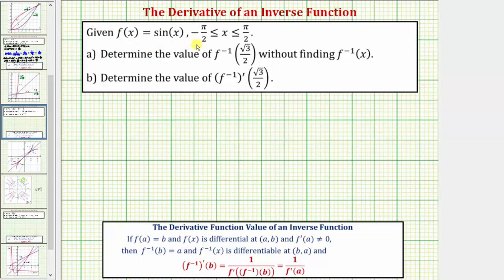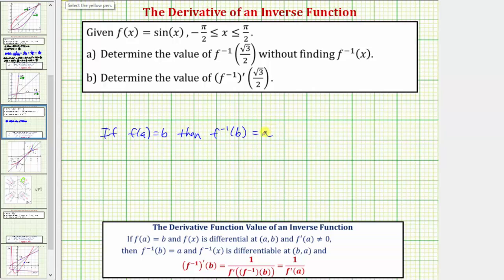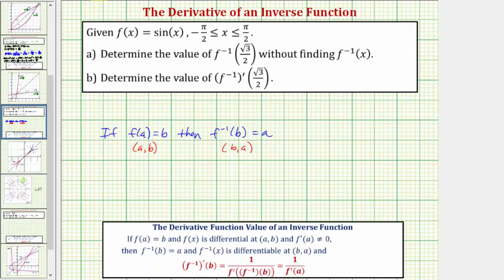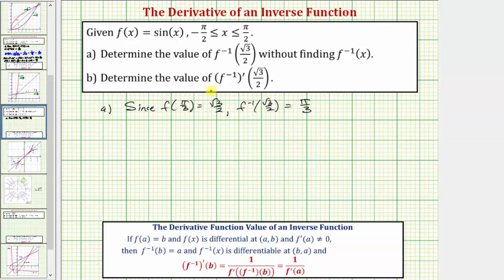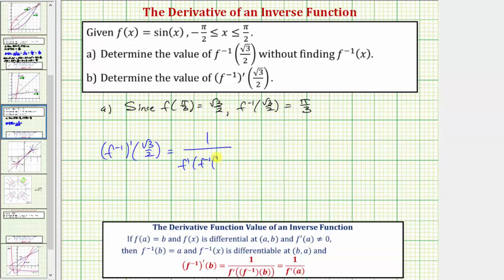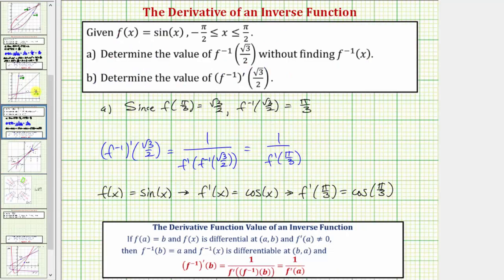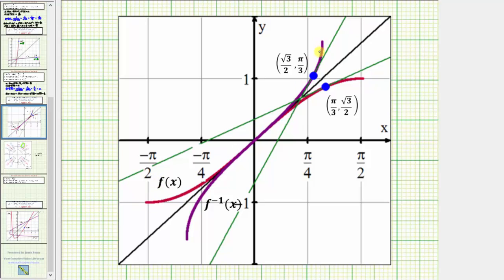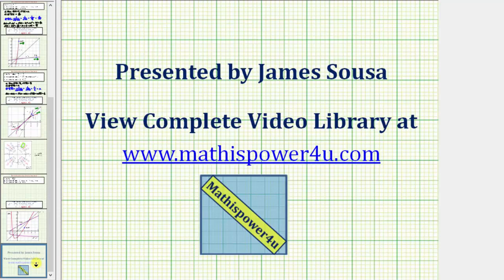Ex: Find an Inverse Derivative Function Value (Sine)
This video explains how to determine an inverse function values and an inverse derivative function value without determining the inverse of a given function.